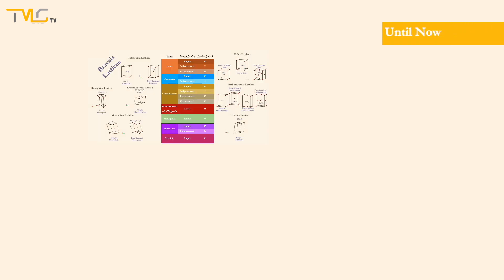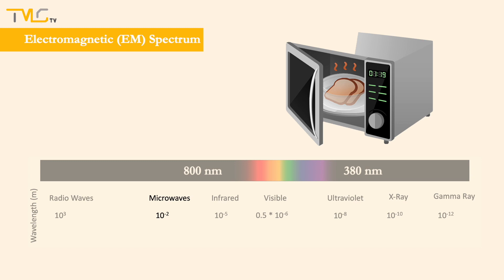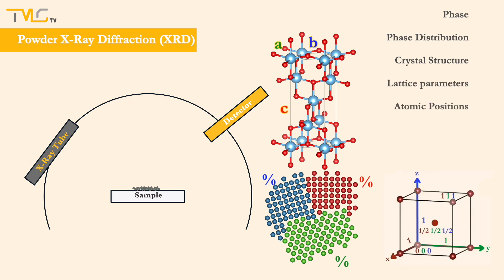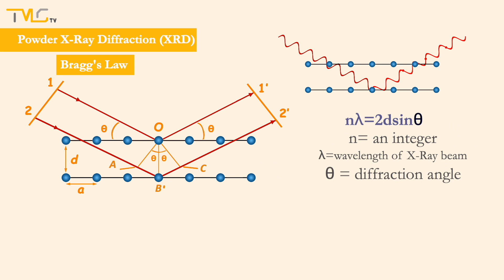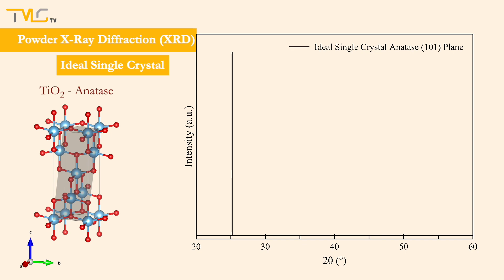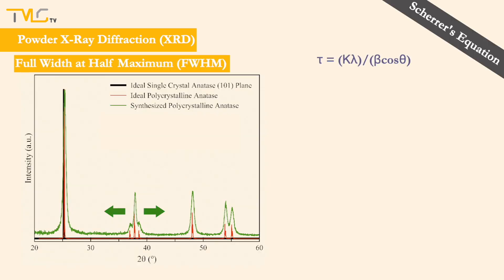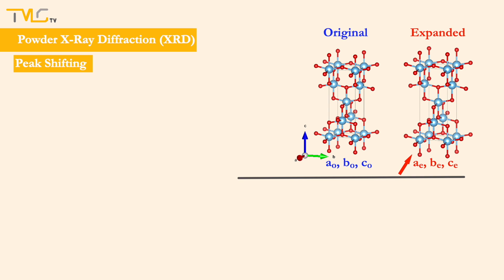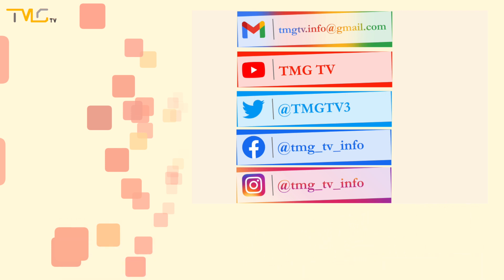Video #1.4 - EM Radiation & Powder X-Ray Diffraction (Structural Properties of Materials)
In this video, we will keep talking about the structural properties of materials and we will talk about the theory and application of powder x-ray diffraction technique for structural characterization of materials.

Bu videoda malzemelerin yapısal özellikleri hakkında konuşmaya devam edeceğiz ve malzemelerin yapısal karakterizasyonu için kullanılan toz x-isini kirinimi tekniğinin teori ve uygulamasını inceleyeceğiz.

Stock Photos
kilian seiler, national cancer institute

Ales Kartal, Clker-Free-Vector-Images, Ek Song, Geralt, JannikR64, Nika Akin, OpenClipart-Vectors, TerriC, Venita Oberholster, dbutlerdidit, Garoch, PublicDomainPictures, Redhead Pueppi
Stock Videos
KaiMiano
Stock Music
Song #1: Creative Minds
Song #2: Dreams
Further Readings Materials Science and Engineering: An Introduction by WD Callister Jr and DG Rethwisch
Elements of X-Ray Diffraction by BD Cullity and SR Stock
Fundamentals of Powder Diffraction and Structural Characterization of Materials by Vitalij Pecharsky and Peter Zavallij
0:53 - EM Radiation (EM Radyasyonu)
3:16 - Powder X-Ray Diffraction (Toz X-Işını Kırınımı)
5:08 - Bragg's Law (Bragg Yasası)
6:30 - Ideal Single Crystal (İdeal Tek Kristal)
7:12 - Ideal Polycrystalline (İdeal Çoklu Kristal)
8:02 - Real Polycrystalline (Gerçek Çoklu Kristal)
8:57 - Full Width at Half Maximum (Yarı Maksimumdaki Tepe Genişliği)
9:59 - Peak Shift (Tepe Kayması)